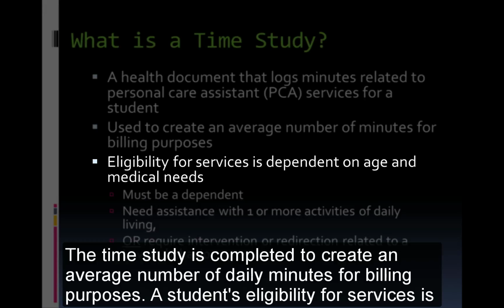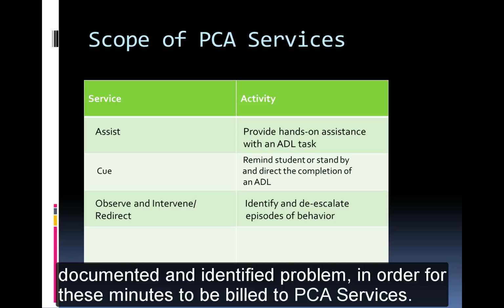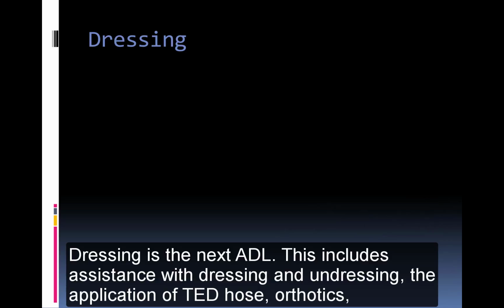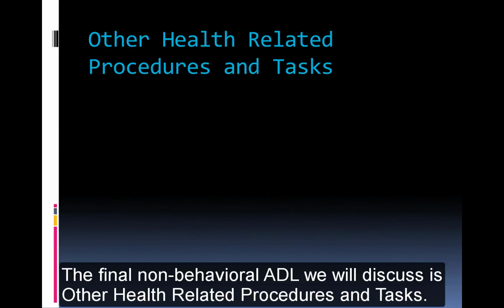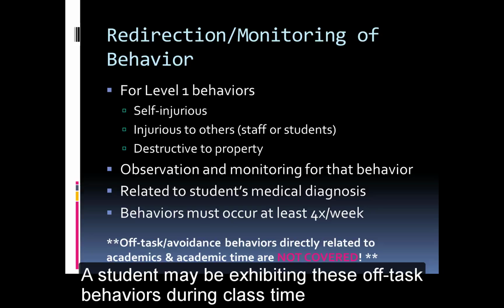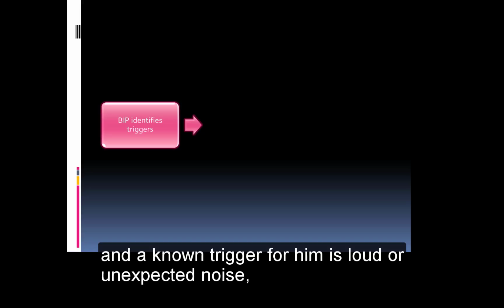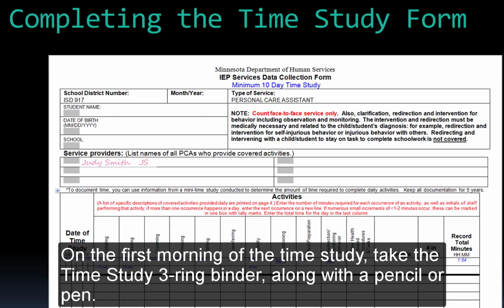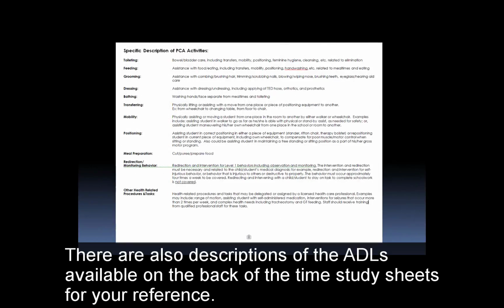ISD 917 PCA Time Study Training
This is a training for ISD 917 staff regarding the completion of 10-day time studies for PCA billing.